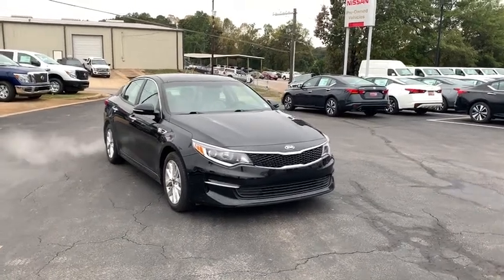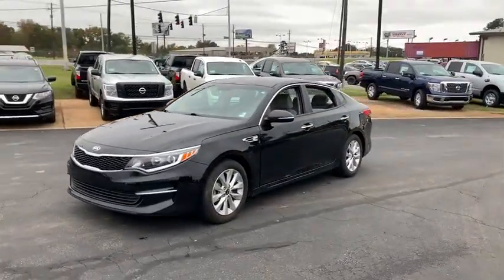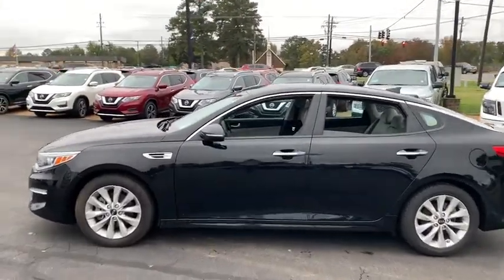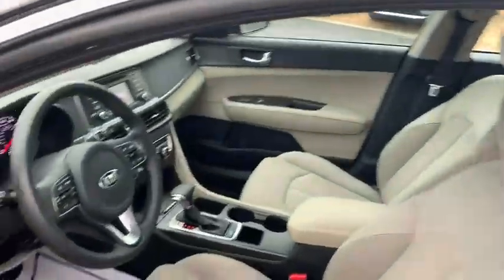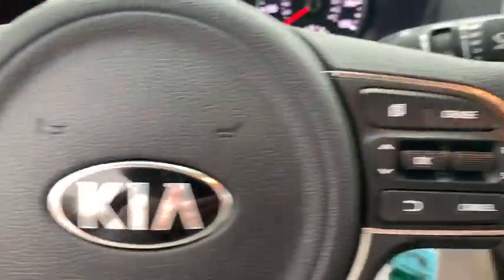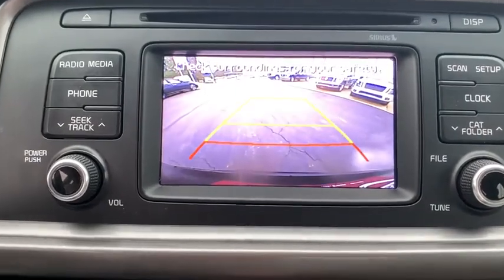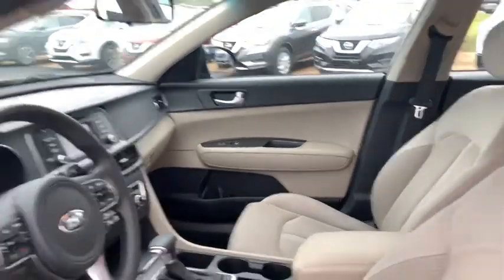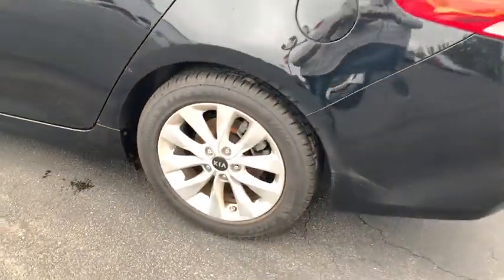2017 Kia Optima Tuscaloosa AL, Northport AL, Bessemer AL, Birmingham AL, Columbus MS P8645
2017 Kia Optima available in Tuscaloosa, Alabama at Townsend Nissan. Servicing the Northport AL, Bessemer AL, Birmingham AL, Columbus MS area.

Townsend Nissan
2620 Skyland Blvd E

CARFAX 1-Owner! Value priced below the market average! This model has many valuable options -Front Wheel Drive -Security System -Keyless Entry -Steering Wheel Controls -Cruise Control Automatic Transmission On top of that, it has many safety features -Traction Control -Stability Control Save money at the pump, knowing this Kia Optima gets 36/25 MPG! Call to confirm availability and schedule a no-obligation test drive! We are located at 2620 Skyland Boulevard East, Tuscaloosa, AL 35405.
2 LCD Monitors In The Front,Radio: AM/FM/CD/MP3/SiriusXM Audio System -inc: 6 speakers, 5 touch-screen, rear camera display, 2 USB chargers and Bluetooth wireless technology,Radio w/Seek-Scan, Clock, Speed Compensated Volume Control, Aux Audio Input Jack, Steering Wheel Controls, Voice Activation, Radio Data System, External Memory Control and Internal Memory,Window Grid Antenna,Streaming Audio,Tires: P205/65R16,Chrome Door Handles,Perimeter/Approach Lights,Fully Automatic Projector Beam Halogen Headlamps w/Delay-Off,Black Grille w/Chrome Surround,Variable Intermittent Wipers,Light Tinted Glass,Clearcoat Paint,Spare Tire Mobility Kit,Fixed Rear Window w/Defroster,Trunk Rear Cargo Access,Wheels w/Silver Accents,Body-Colored Front Bumper w/Chrome Bumper Insert,Front Windshield -inc: Sun Visor Strip,Fully Galvanized Steel Panels,Body-Colored Rear Bumper,Chrome Side Windows Trim, Black Front Windshield Trim and Chrome Rear Window Trim,Body-Colored Power Side Mirrors w/Manual Folding and Turn Signal Indicator,Wheels: 16 Alloy,Perimeter Alarm,Trip Computer,Analog Display,Driver / Passenger And Rear Door Bins,Power Rear Windows,Air Filtration,Full Carpet Floor Covering,Gauges -inc: Speedometer, Odometer, Engine Coolant Temp, Tachometer, Trip Odometer and Trip Computer,Manual Tilt/Telescoping Steering Column,Front Bucket Seats -inc: 6-way adjustable driver w/driver power lumbar and 6-way adjustable passenger seat w/manual height adjuster,Power Door Locks w/Autolock Feature,2 Seatback Storage Pockets,2 12V DC Power Outlets,Fade-To-Off Interior Lighting,Urethane Gear Shift Knob,HVAC -inc: Underseat Ducts,Full Cloth Headliner,60-40 Folding Bench Front Facing Fold Forward Seatback YES Essentials Premium Cloth Rear Seat,Driver Foot Rest,Front Map Lights,Manual Anti-Whiplash w/Tilt Front Head Restraints and Manual Adjustable Rear Head Restraints,Leatherette Door Trim Insert,Delayed Accessory Power,Remote Releases -Inc: Power Cargo Access and Power Fuel,Driver And Passenger Visor Vanity Mirrors w/Driver And Passenger Illumination,Cargo Features -inc: Spare Tire Mobility Kit,Cargo Space Lights,Front Center Armrest and Rear Center Armrest,Front Cupholder,Rear Cupholder,Power 1st Row Windows w/Driver 1-Touch Down,Glove Box,Redundant Digital Speedometer,FOB Controls -inc: Trunk/Hatch/Tailgate,Outside Temp Gauge,Interior Trim -inc: Metal-Look Interior Accents,Cruise Control w/Steering Wheel Controls,Remote Keyless Entry w/Integrated Key Transmitter, Illuminated Entry, Illuminated Ignition Switch and Panic Button,Carpet Floor Trim and Carpet Trunk Lid/Rear Cargo Door Trim,Cloth Seat Trim w/Yes Essentials,Driver Seat,Day-Night Rearview Mirror,Systems Monitor,Manual Air Conditioning,Full Floor Console w/Covered Storage, Mini Overhead Console w/Storage and 2 12V DC Power Outlets,Passenger Seat,4-Wheel Disc Brakes w/4-Wheel ABS, Front Vented Discs, Brake Assist and Hill Hold Control,Transmission w/Driver Selectable Mode,18.5 Gal. Fuel Tank,80-Amp/Hr 800CCA Maintenance-Free Battery w/Run Down Protection,Strut Front Suspension w/Coil Springs,Transmission: 6-Speed Automatic w/Sportmatic -inc: drive mode select system (normal, sport, eco),Engine: 2.4L DOHC I4 GDI,150 Amp Alternator,Multi-Link Rear Suspension w/Coil Springs,Gas-Pressurized Shock Absorbers,Single Stainless Steel Exhaust w/Chrome Tailpipe Finisher,2.88 Axle Ratio,Front And Rear Anti-Roll Bars,Front-Wheel Drive,Electric Power-Assist Speed-Sensing Steering,Electronic Stability Control (ESC),ABS And Driveline Traction Control,Curtain 1st And 2nd Row Airbags,Rear Child Safety Locks,Dual Stage Driver And Passenger Seat-Mounted Side Airbags,Dual Stage Driver And Passenger Front Airbags,Airbag Occupancy Sensor,Side Impact Beams,Outboard Front Lap And Shoulder Safety Belts -inc: Rear Center 3 Point, Height Adjusters and Pretensioners,Tire Specific Low Tire Pressure Warning,Driver Knee Airbag